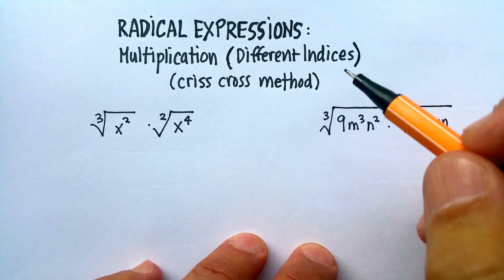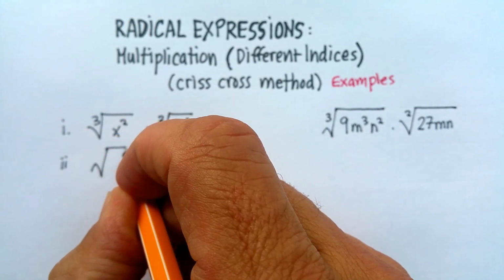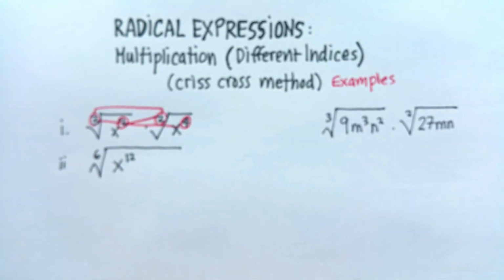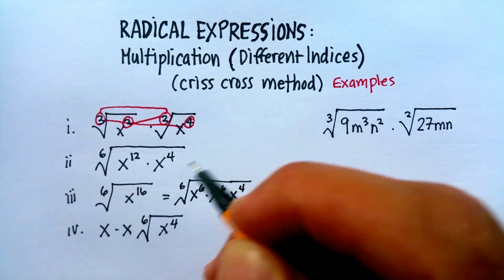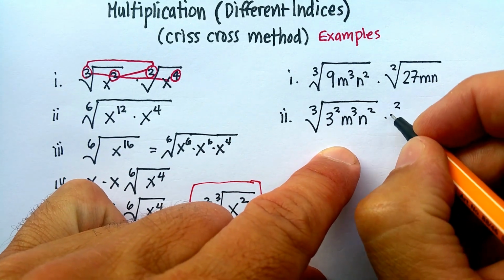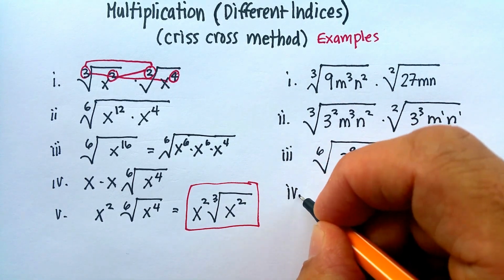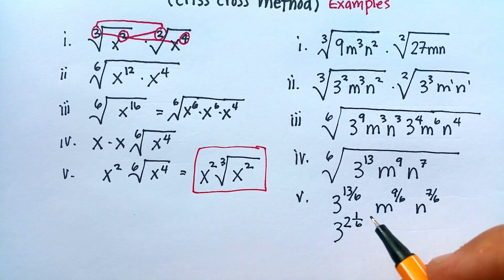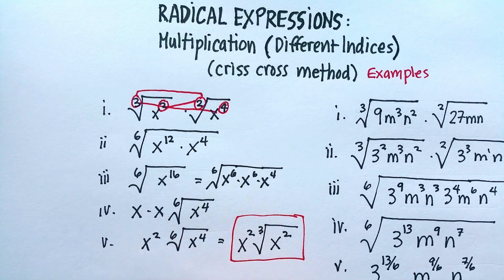Radical Expressions: Multiplication (Different Indices)